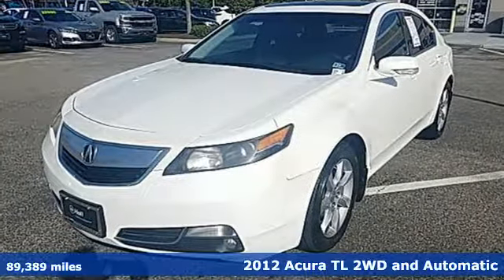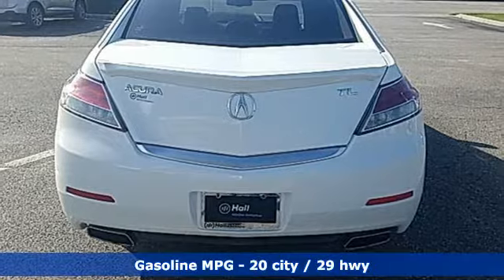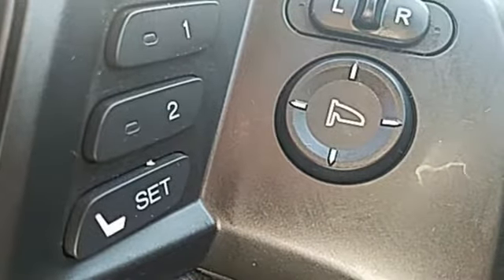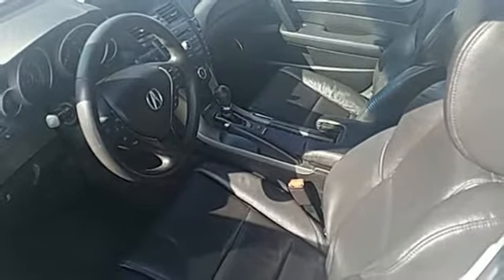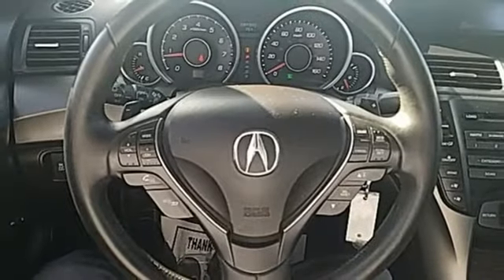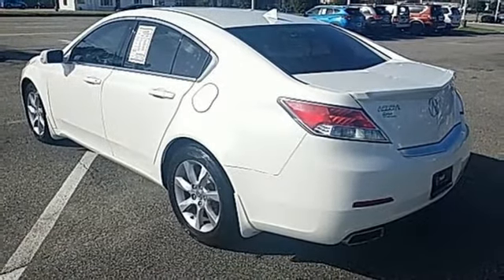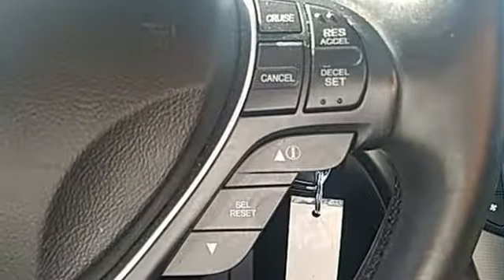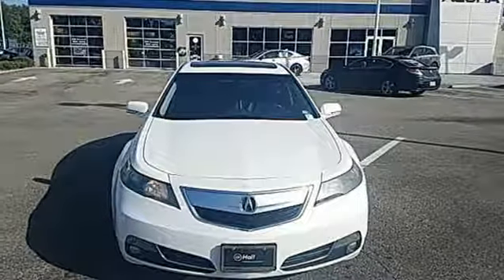Used 2012 Acura TL Virginia Beach VA Norfolk, VA 3190242A - SOLD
Year: 2012
Make: Acura
Model: TL
Trim: 3.5
Engine: 3.5L V6 SOHC VTEC 24V
Transmission: 6-Speed Automatic
Color: White
Interior: Black
Mileage: 89389
Stock #: 3190242A
VIN: 19UUA8F21CA023082
JUST ARRIVED. PENDING INSPECTION. Clean CARFAX. White 2012 Acura TL 3.5 FWD 6-Speed Automatic 3.5L V6 SOHC VTEC 24V Black Leather.brbrRecent Arrival! 20/29 City/Highway MPGbrbrAwards:br * 2012 IIHS Top Safety Pick (built after Sept. 2011)br*Insurance Institute for Highway Safety.brbrbr*Every Internet Price includes current applicable dealer discounts. Your additional costs are sales tax, tag and title fees for the state in which the vehicle will be registered, any dealer-installed options (if applicable) and a $699 dealer processing fee (Virginia, North Carolina). Prices are subject to change, and prior sales are excluded. While every reasonable effort is made to ensure the accuracy of this information, we are not responsible for any errors or omissions contained on these pages. Please verify any information in question with the dealer.

Address:
3200 Virginia Beach Blvd